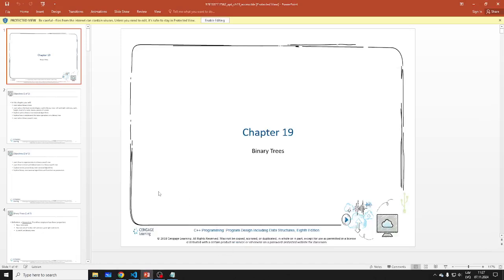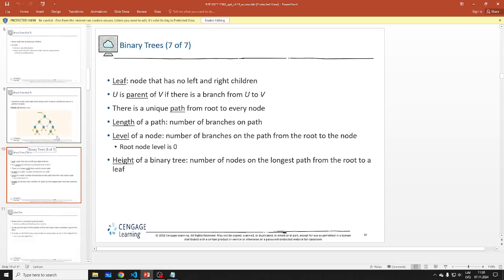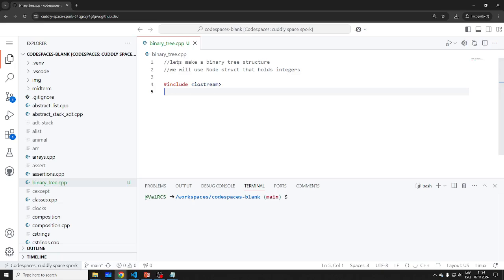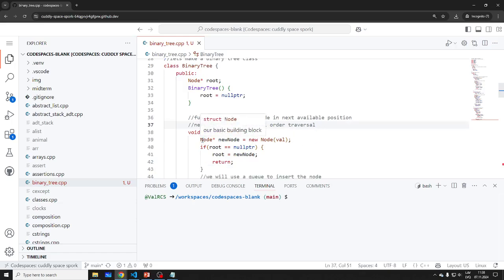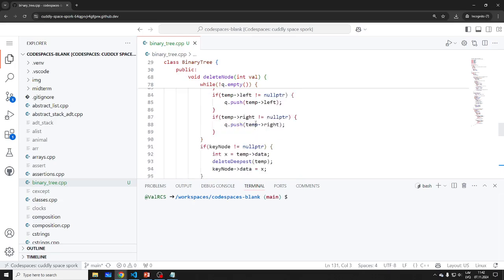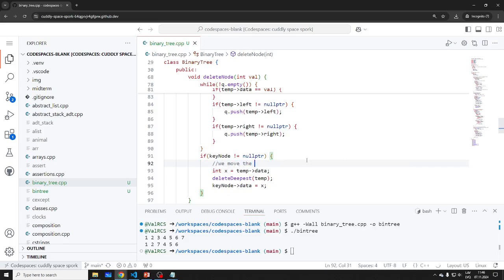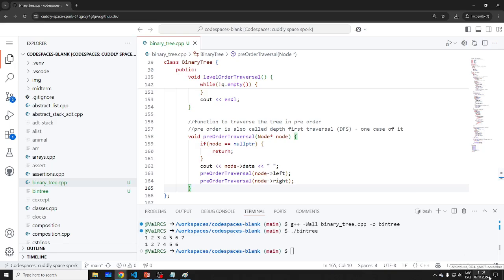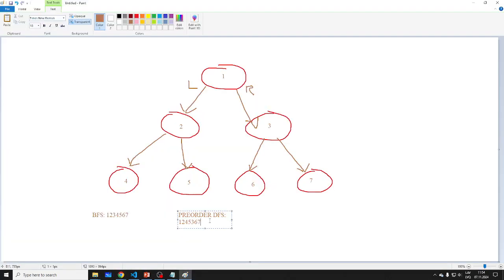RBS PBM766 Data Structures Binary Trees in C++ DFS, BFS traversal 11 07 11 27 06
RBS at Riga Technical University Data Structures PBM766 Fall 2024